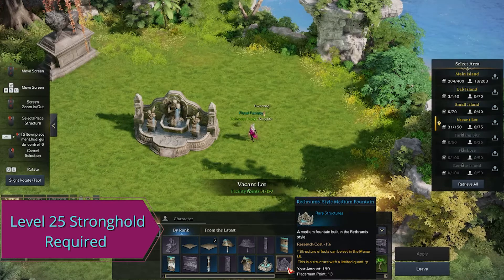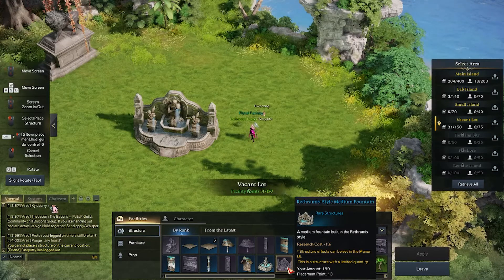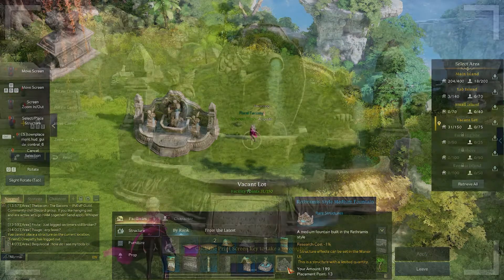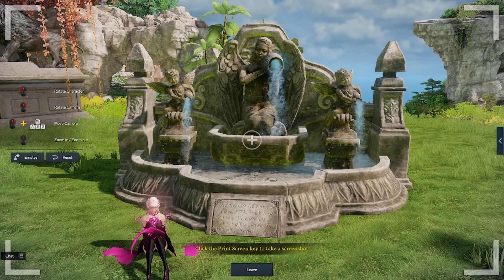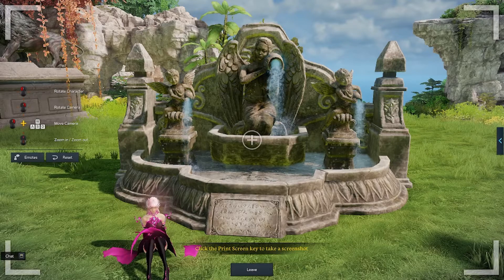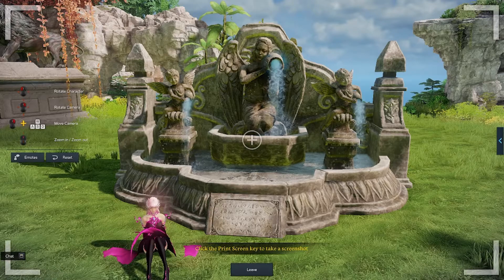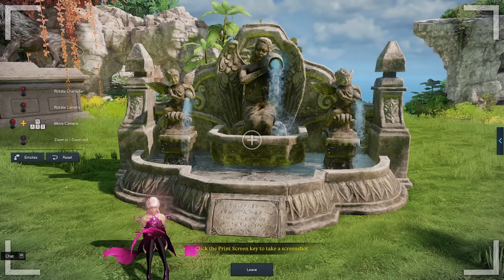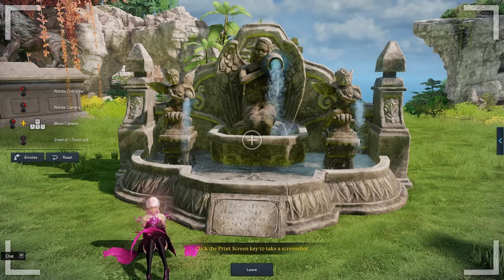{Lost Ark} Rethramis style Medium Fountain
Hello everyone! In today's video, I will be showing the Rethramis-style Medium Fountain. You get this fountain when your stronghold reaches level 25.